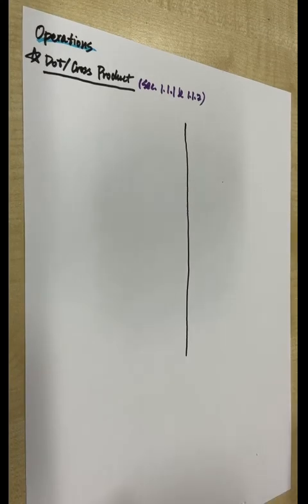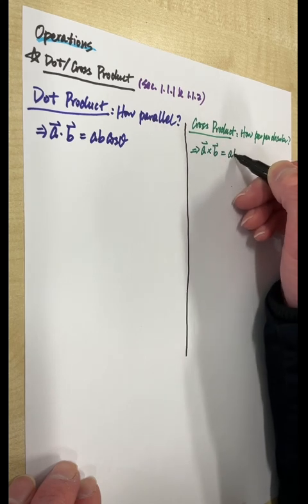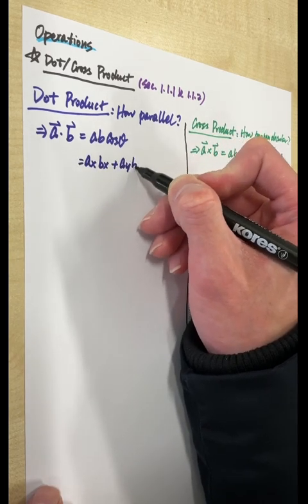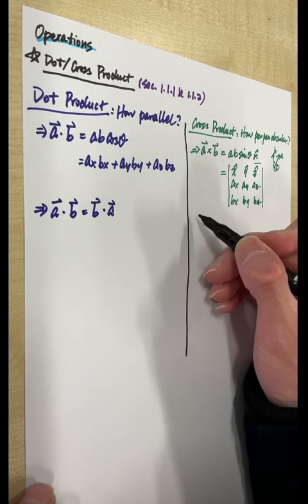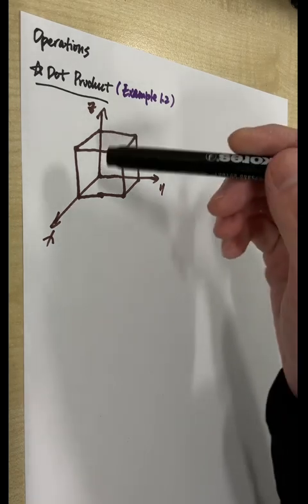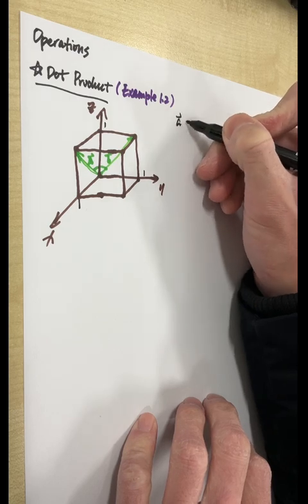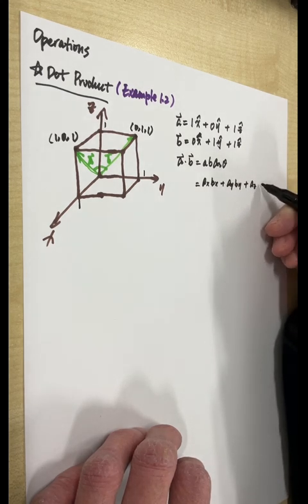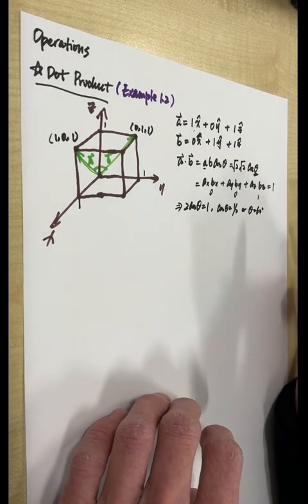2. Basics: Dot/Cross Products (Lecture 1)